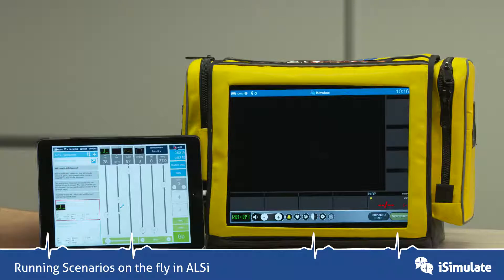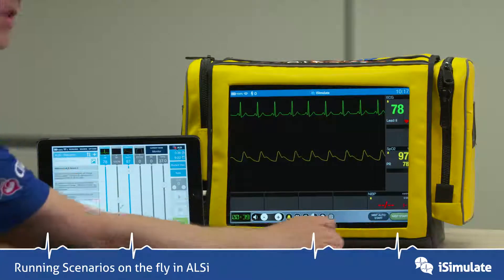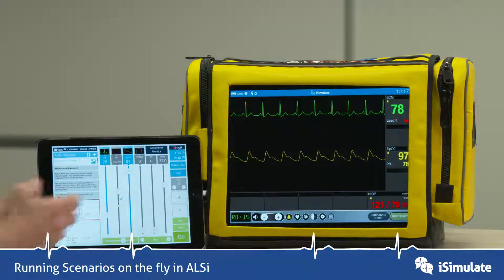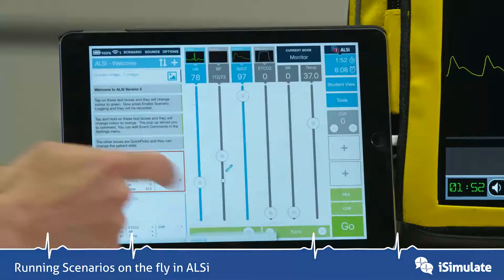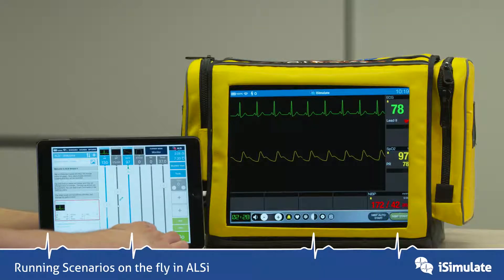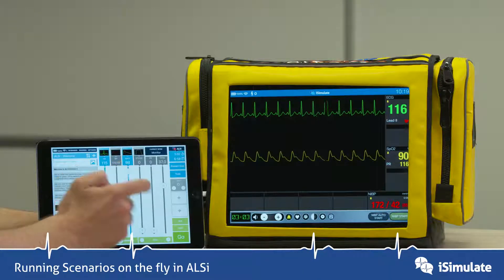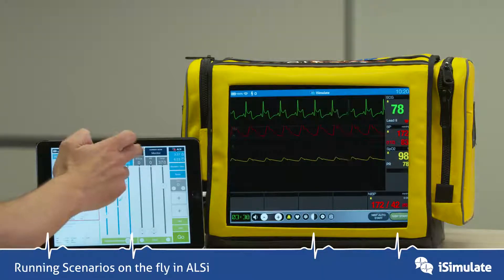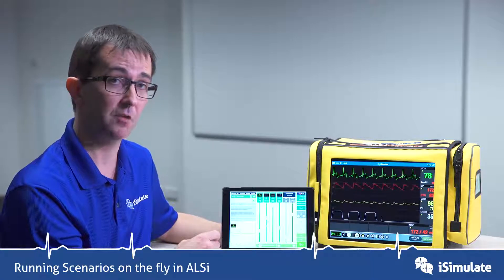ALSi 1-3 Running Scenarios on the Fly